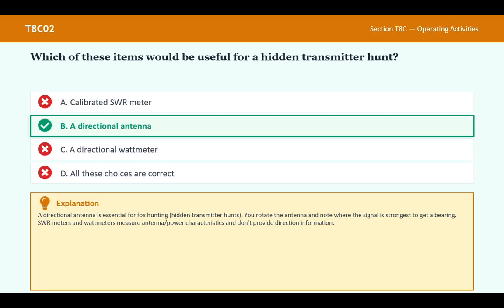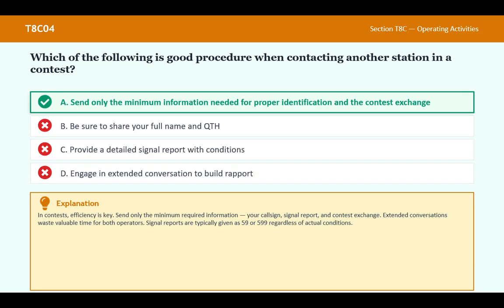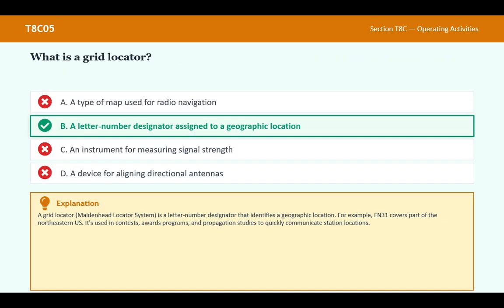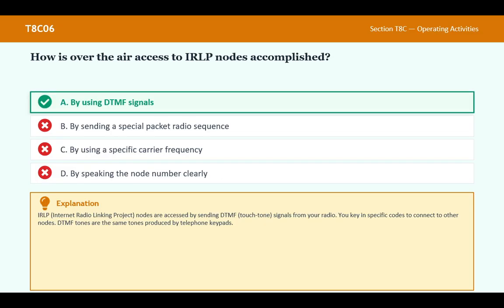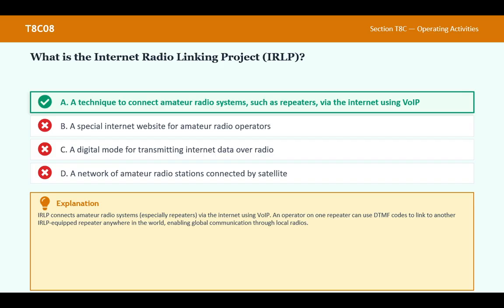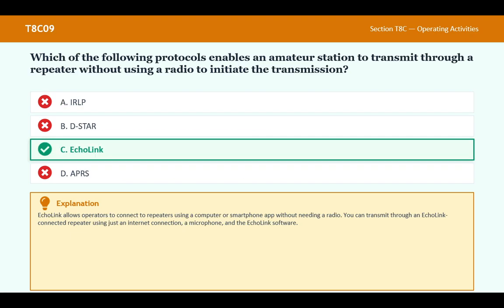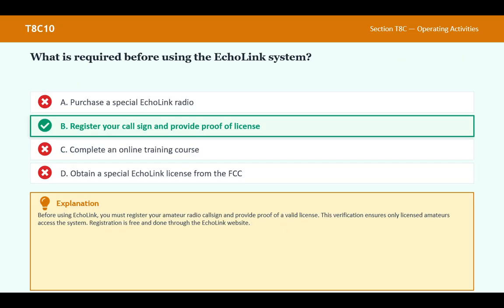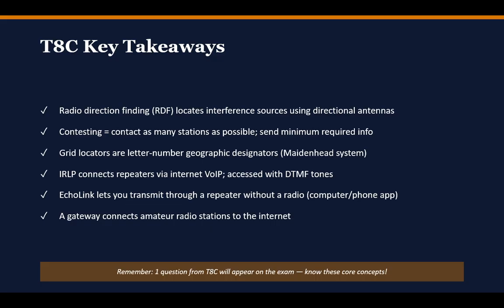T8C Operating Activities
t8 descripton

In this section, we cover the exact T8 Technician Class exam questions and answers along with detailed explanations focused on modern amateur radio operating modes, digital communications, satellites, and emerging technologies used by today’s hams.

T8 covers FM, SSB, CW, digital modes, APRS, packet radio, internet-linked systems, amateur satellites, repeaters, and software-based communication methods. These lessons are designed to help you understand the many ways amateur radio operators communicate beyond traditional voice operation.

Throughout the series, recap commentary videos review key concepts, practical operating examples, common mistakes, and study tips to reinforce the material covered in each subsection.

Hosted by Adam Dye, this course combines practical amateur radio experience with straightforward explanations designed for both new and returning hams.

Topics Covered in T8 Include:

FM, SSB & CW Operation
Digital Modes
APRS
Packet Radio
FT8 & Other Weak Signal Modes
Internet-Linked Radio Systems
Amateur Satellites
Repeater Linking
DMR, Fusion & D-STAR Basics
Signal Encoding & Decoding
Computer-Radio Interfaces
Emerging Amateur Radio Technologies